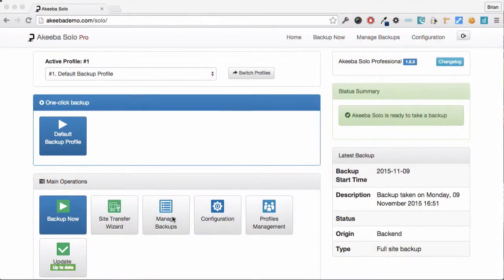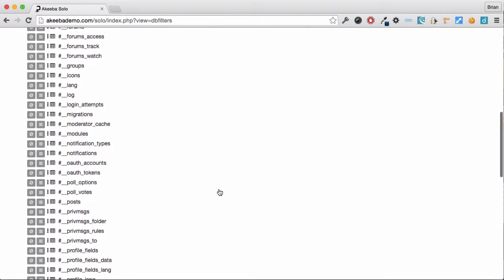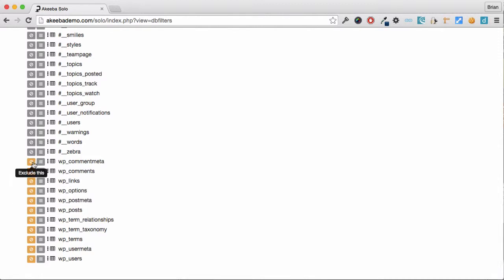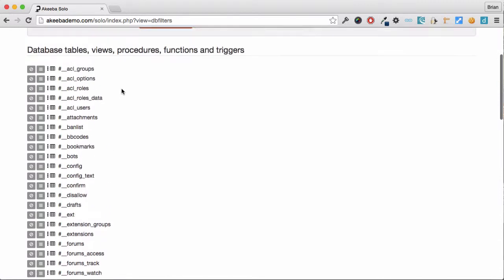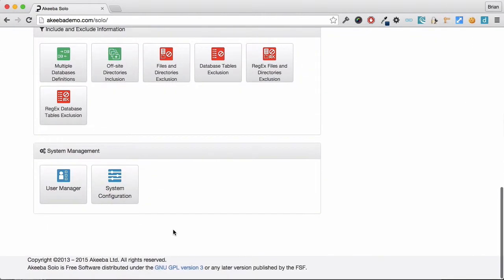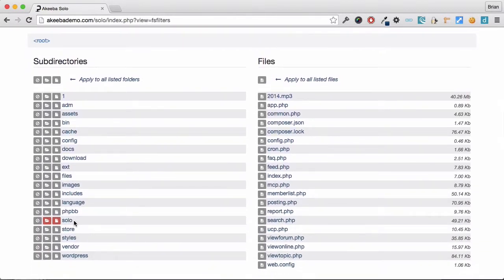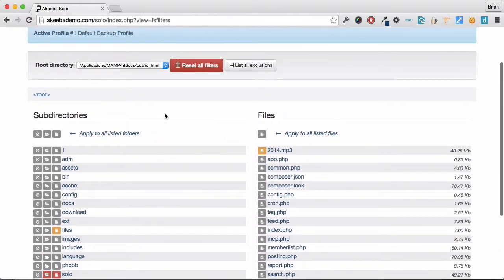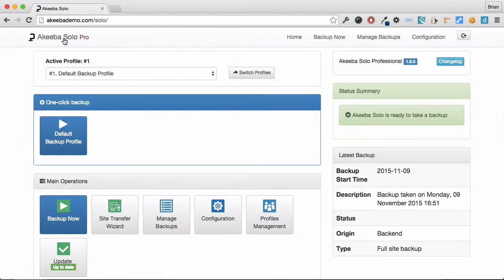ABTS10 Excluding Large Files and Database Tables